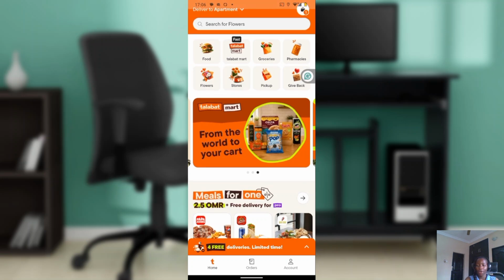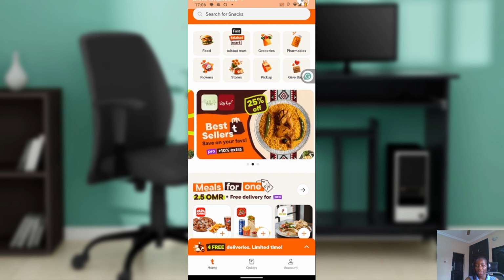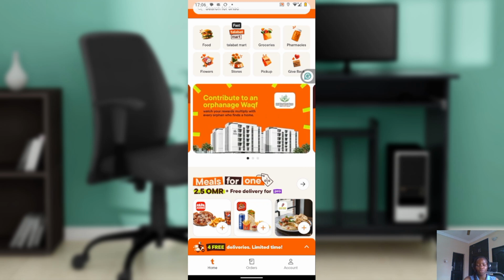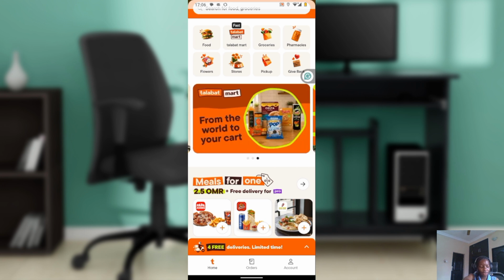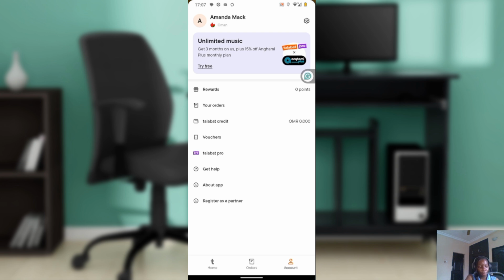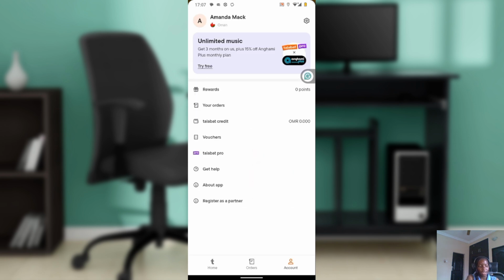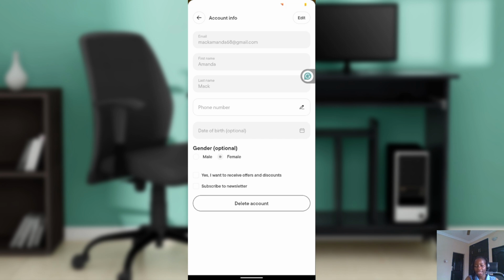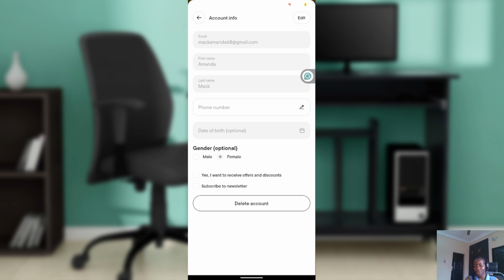How To Delete Talabat Account Permanently (Quick Tutorial)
In this video I will show you How To Delete Talabat Account Permanently. It would be good if you watch the video until the end so that you don't miss important steps.